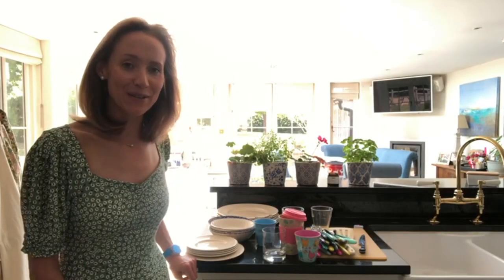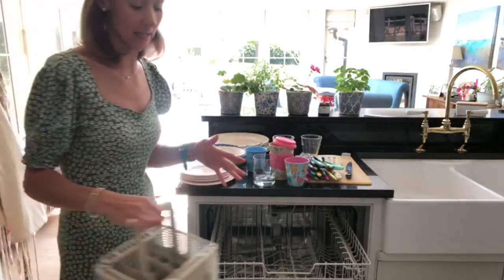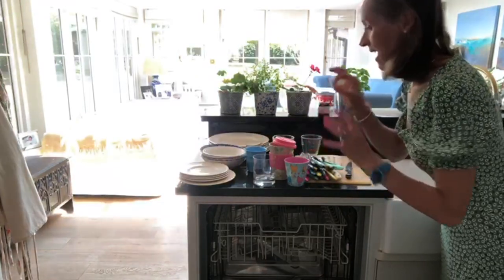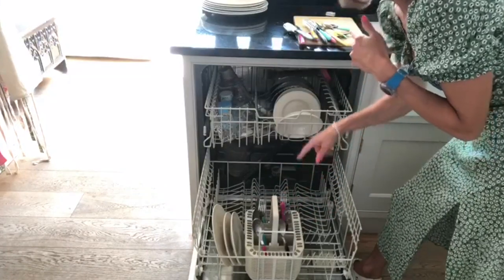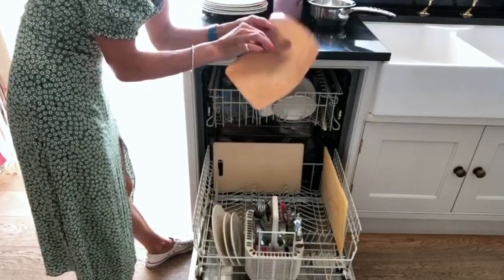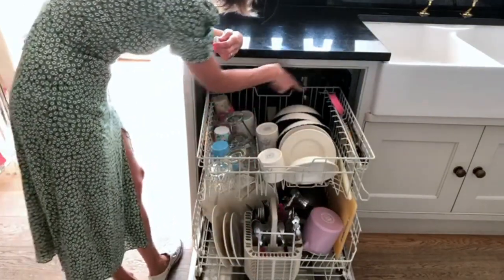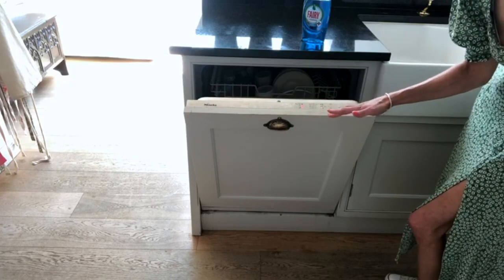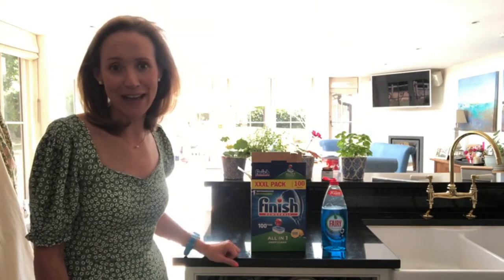Ask Charlie - How to correctly load your dishwasher!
This week we’re in my kitchen talking all about loading the dishwasher correctly! Needless to say, I shall be showing this one to my husband Sigh!

Love,
Charlie